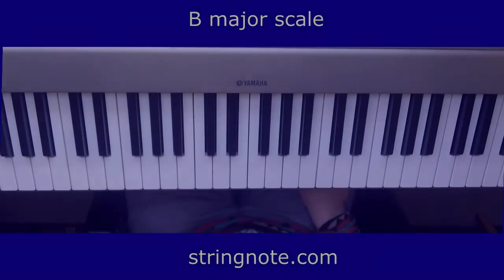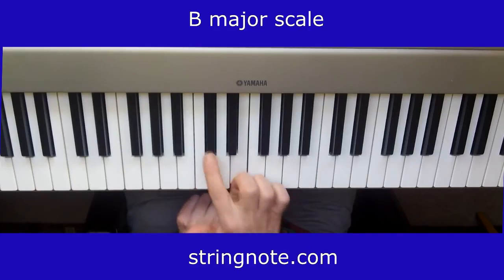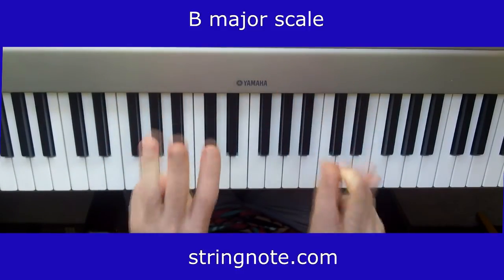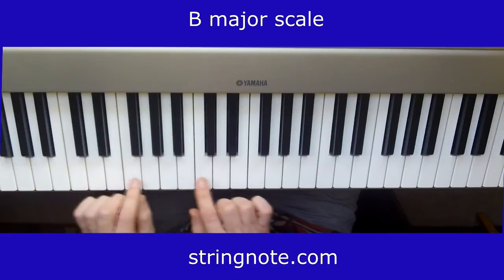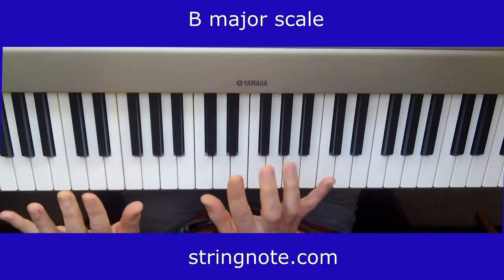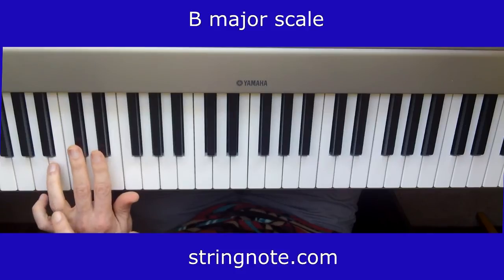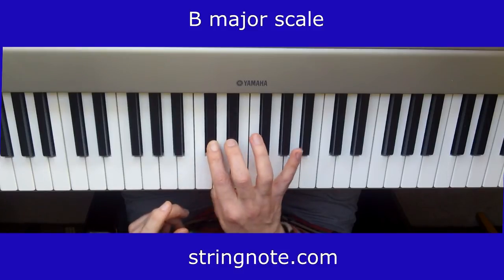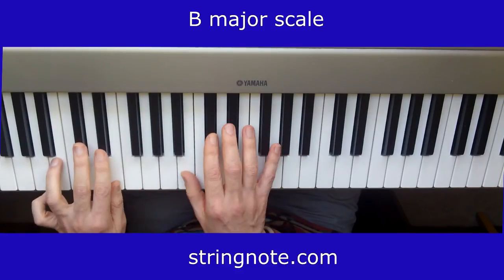How to play the B major scale on the piano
to find the best training for amateur and professional musicians. Become a complete musician at MusicTrainingClub.com